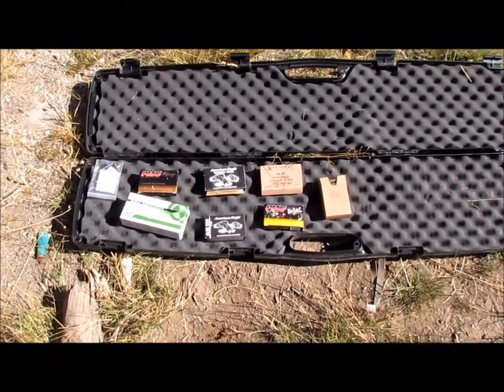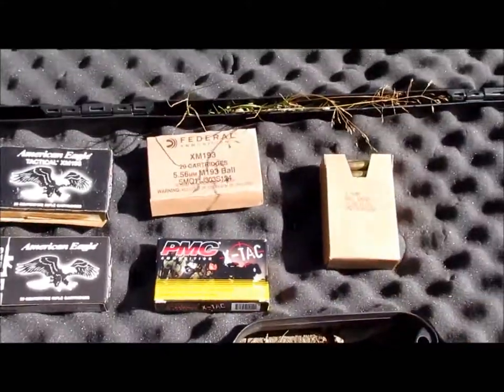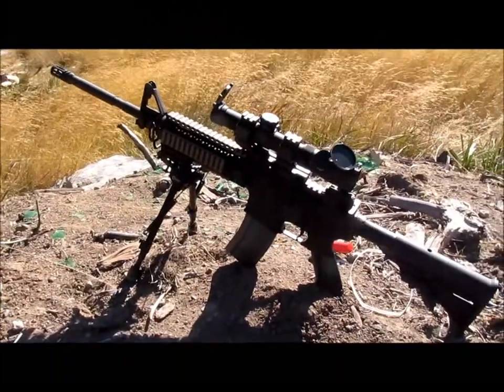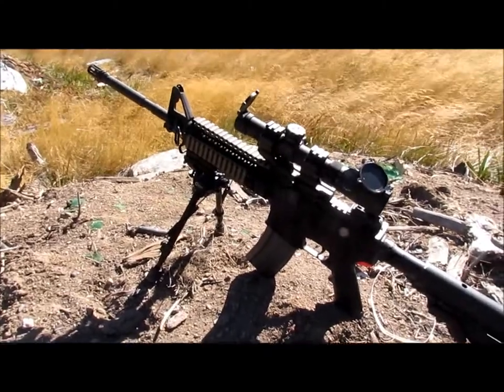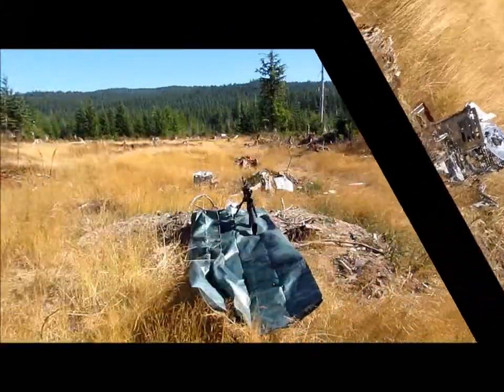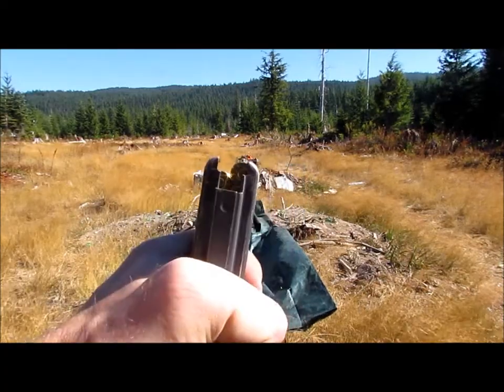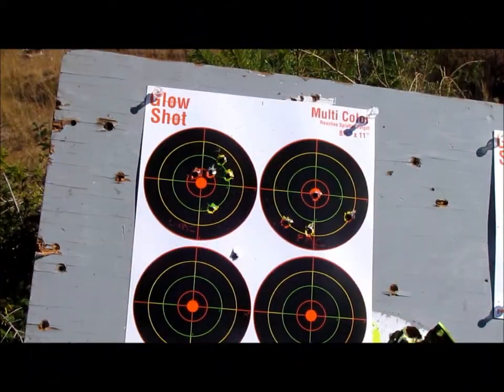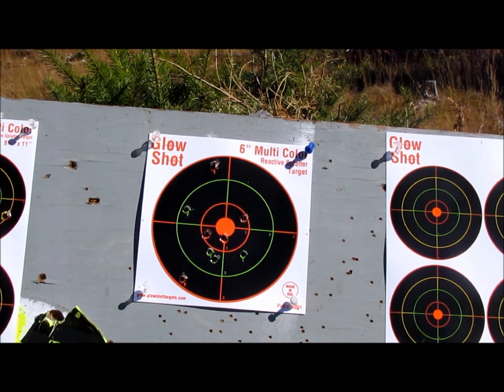PMC vs UMC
There are a lot of inexpensive .223 and 5.56 rounds available for AR shooters.  But what about accuracy?  Most AR shooters are just wanted to plink or shoot tactically.  In this case accuracy doesn't matter as much. But if you are wanting a cheap accurate round for sharp shooting than this will be a good series for you to watch.  Unfortunately there were some major holes in my testing.  I will be conducting these tests again with a more suitable optic and hopefully get out on a day with little to no wind.